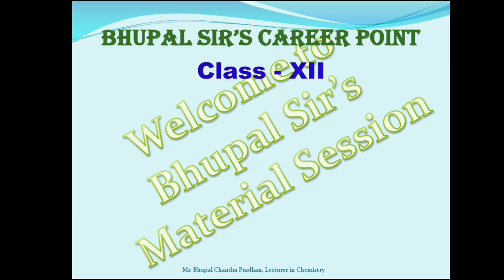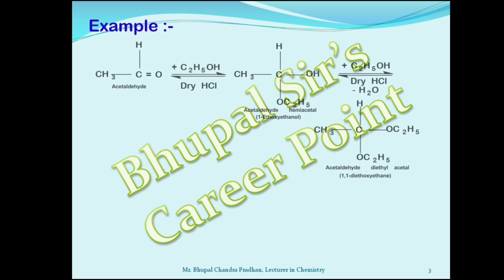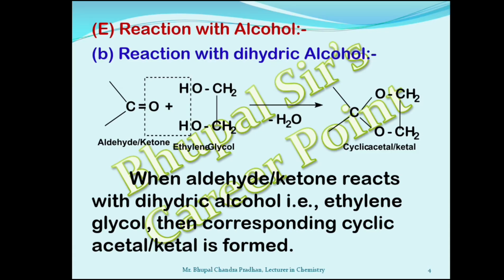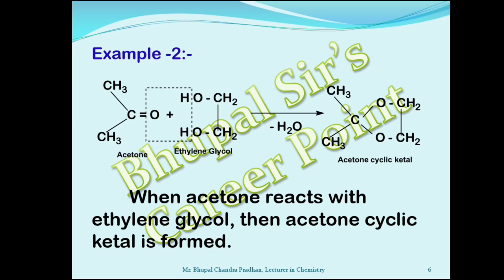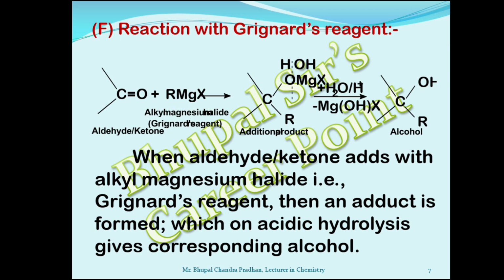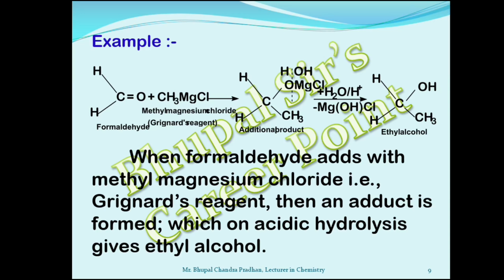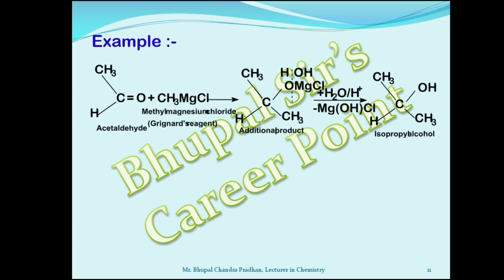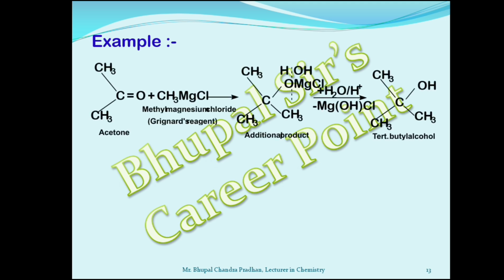Reaction of Aldehydes and Ketones with Alcohols and Grignard's Reagent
Reaction of Aldehydes with Monohydric alcohol
Reaction with dihydric alcohol
Reaction with Grignard's Reagent